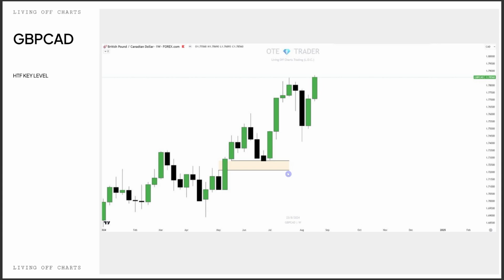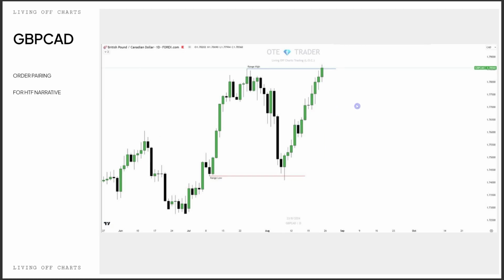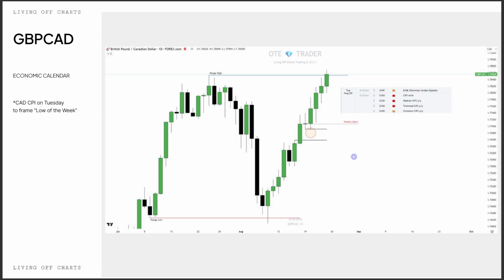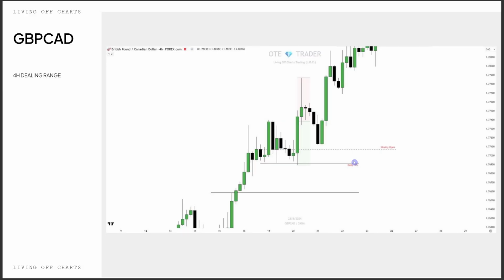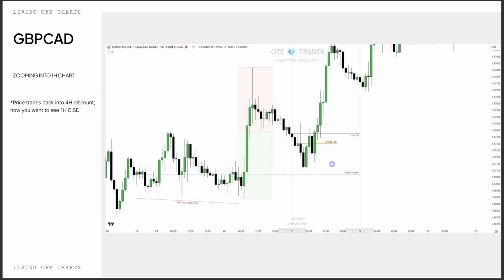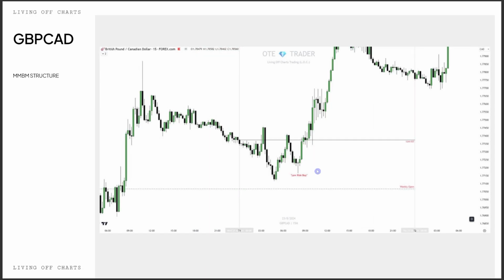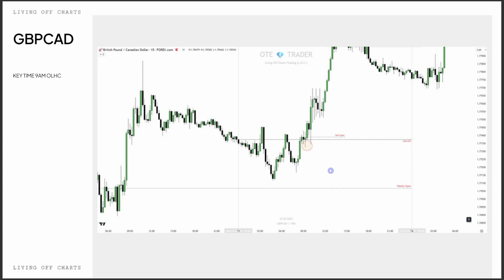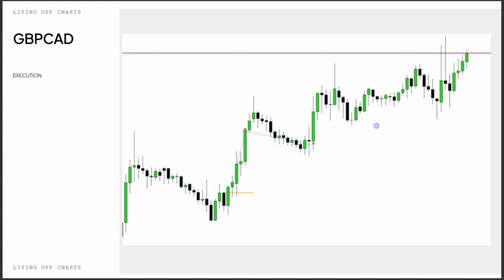How I Made $2000 By Knowing When Low Of The Week Forms